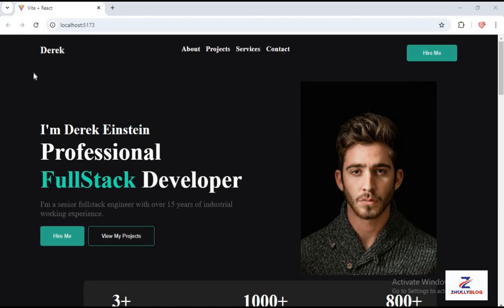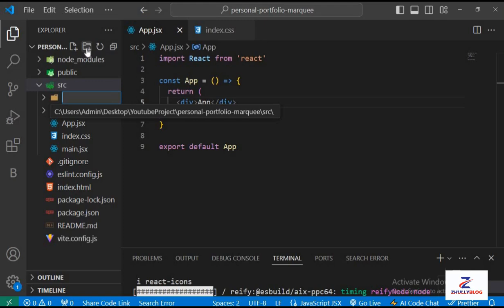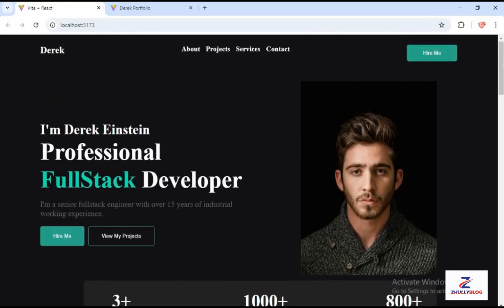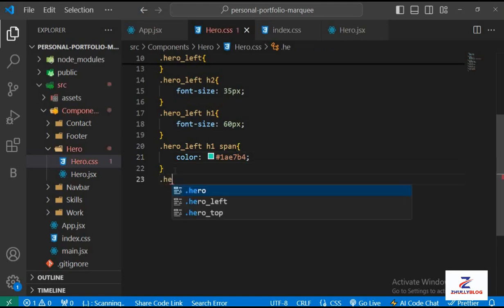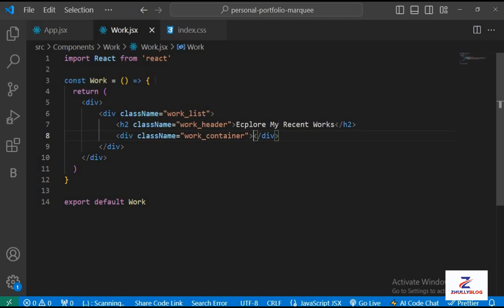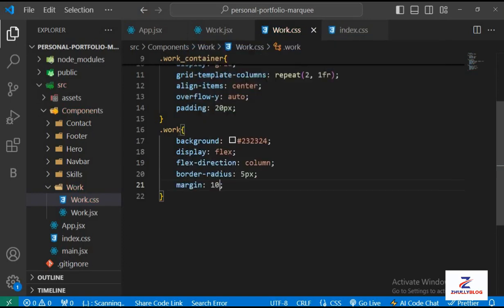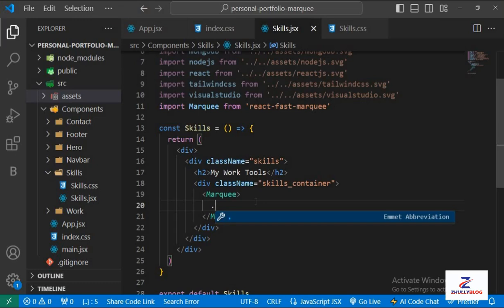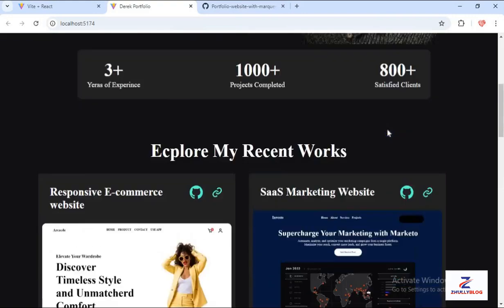Build a Personal Portfolio Website Using React JS | Build Modern Portfolio Website with Source code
At the end of this tutorial, you will learn to build a very simple and easy personal portfolio website using React JS.